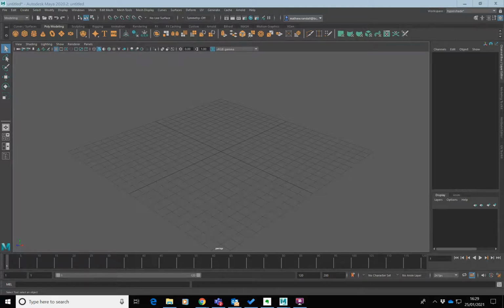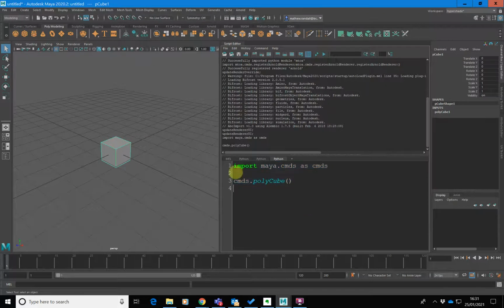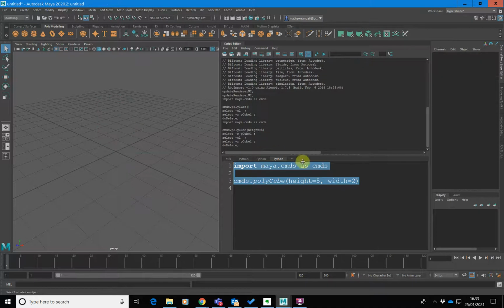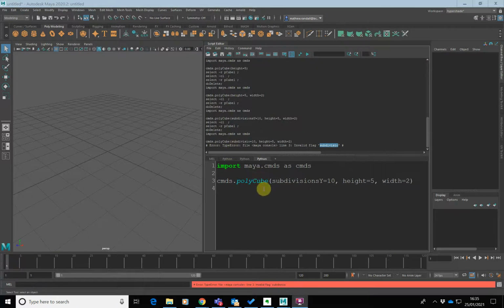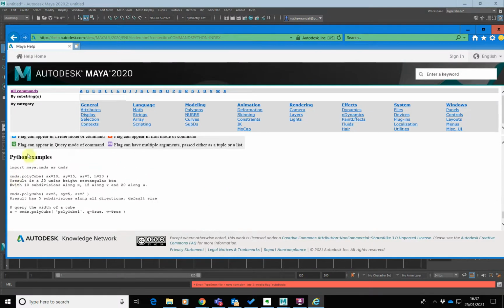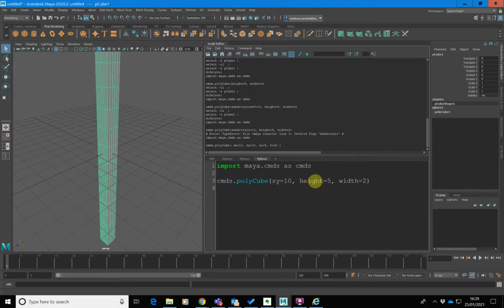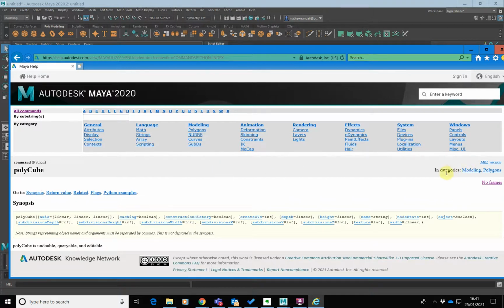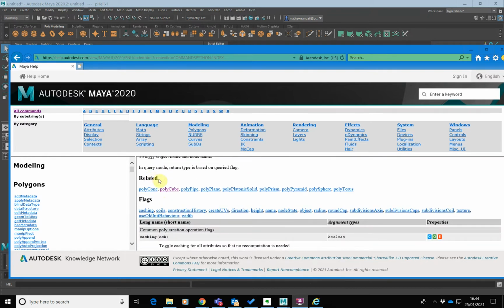Introduction to Python for Maya: 01 Creating Primitives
This series of tutorials introduced the fundamentals of using Python in Maya.